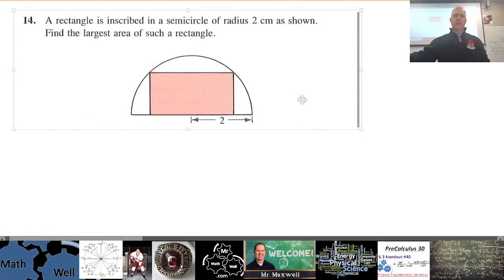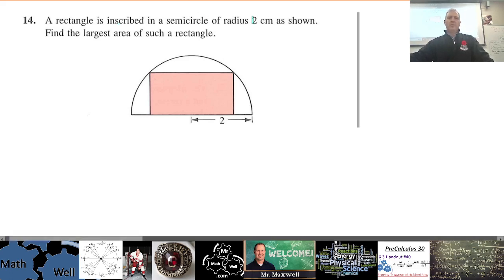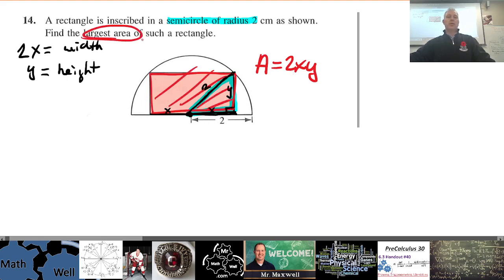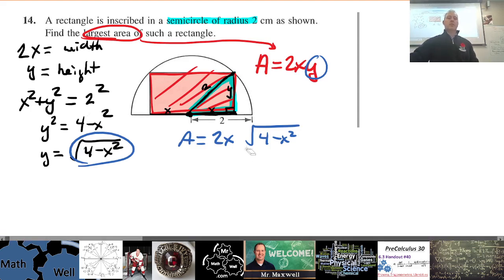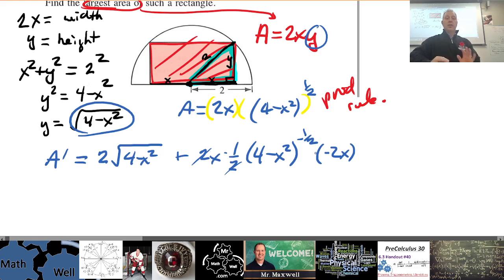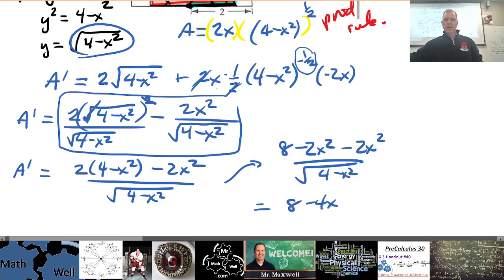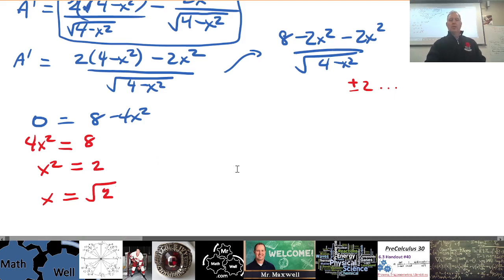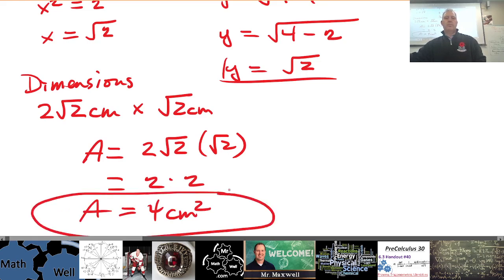Calculus 30 4.4 #14 Optimization Problem (Area of inscribed rectangle)